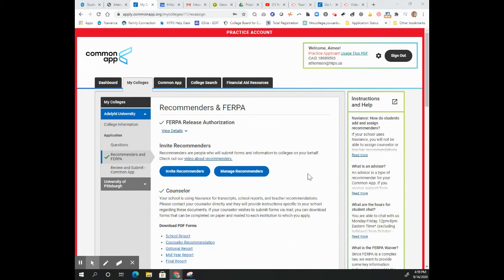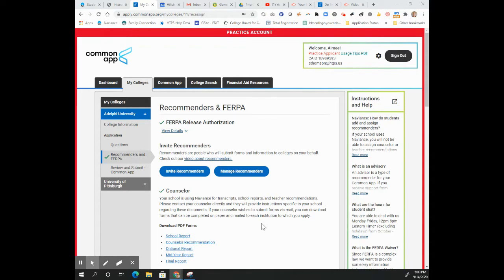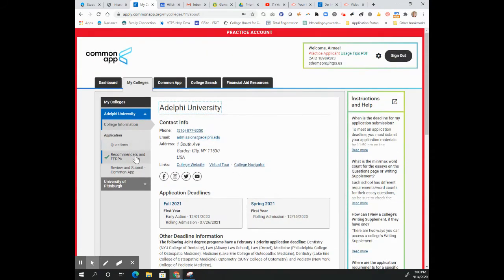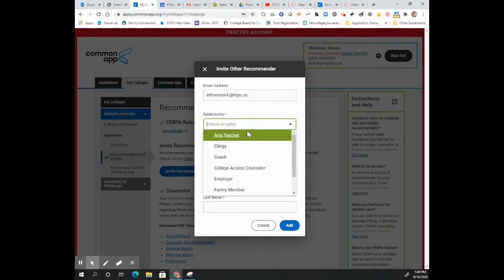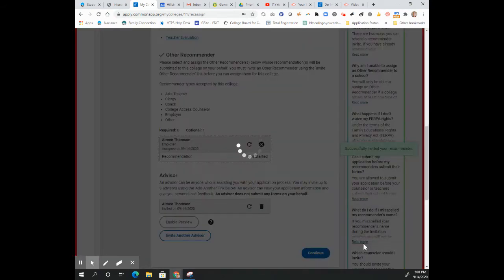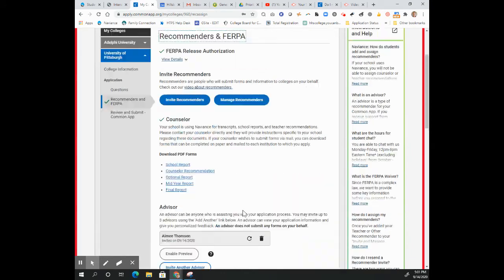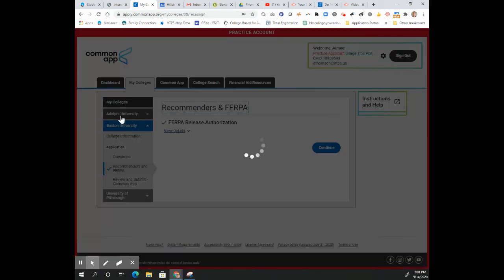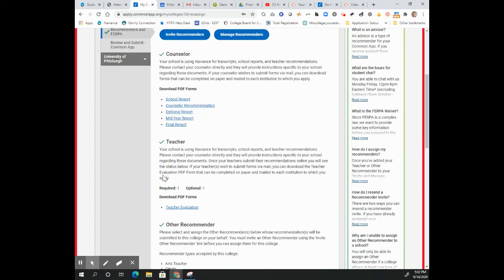How to Request Outside Letters of Recommendation in the Common App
This video is specific to the process for Hillsborough HS students. Other students should follow the process from their own high school.
Here's a quick tutorial for requesting outside letters of recommendation via the Common App.